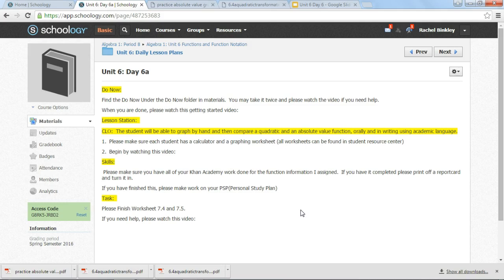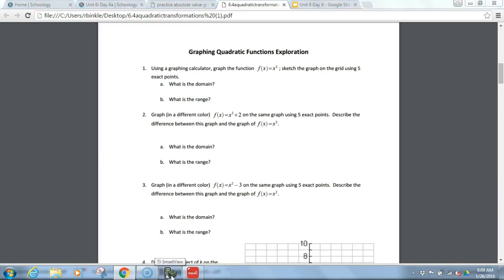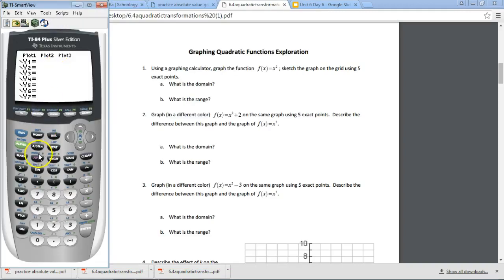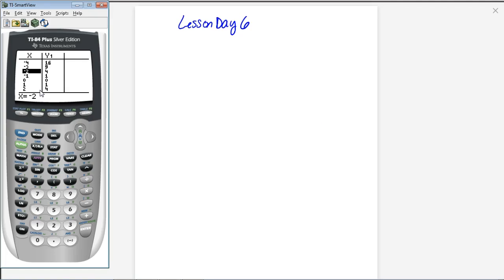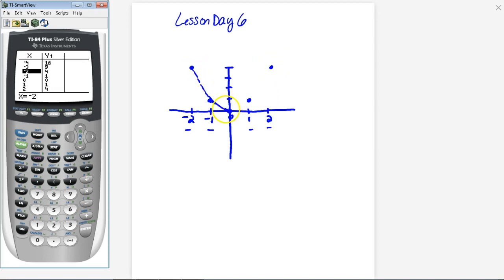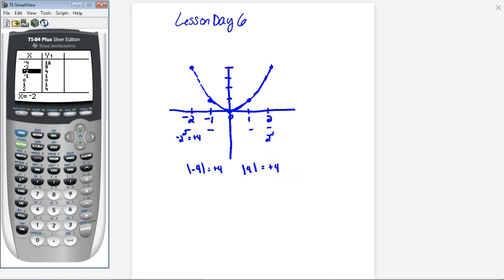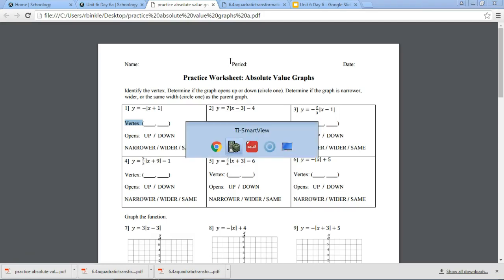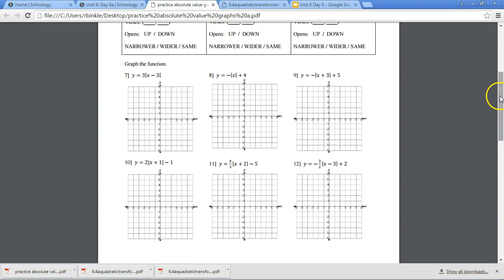Graphing absolute value and quadratic